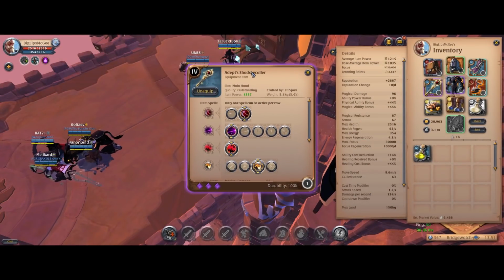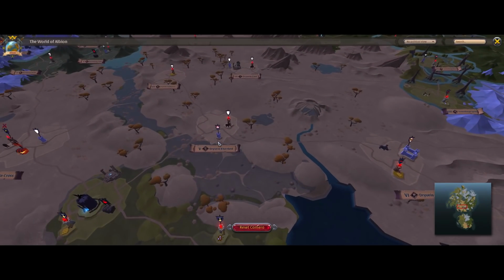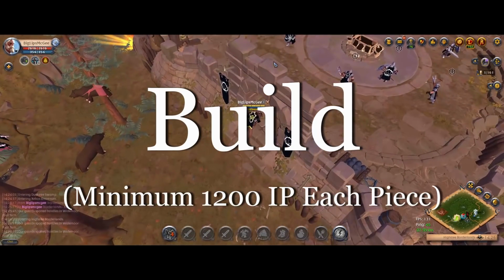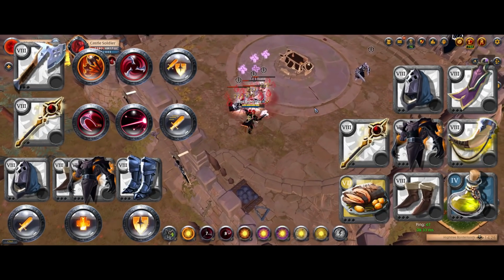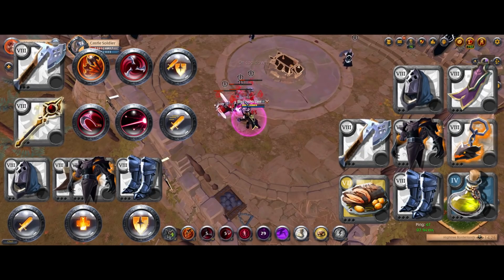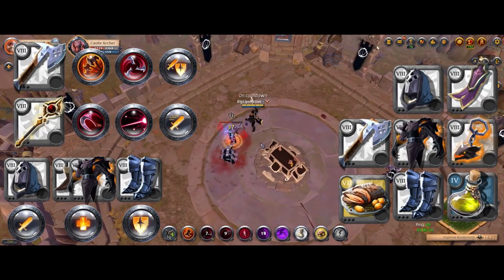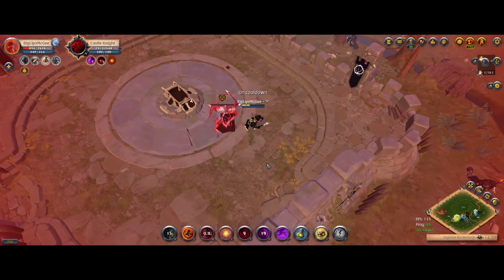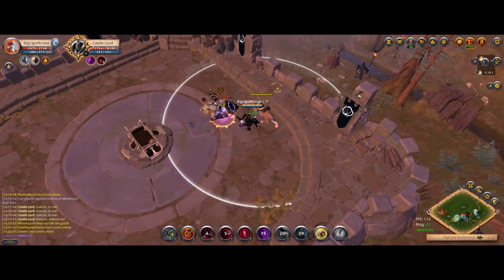How to Solo Castle Outposts - Albion Online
This video is a guide on showing you how to solo one of the best blackzone group activities: castle outposts. This can be done for very good money making and also season points.

0:00 Intro
0:05 Outpost Information
1:02 Build
2:26 Strategy
4:18 Safe Spot
5:05 Outro